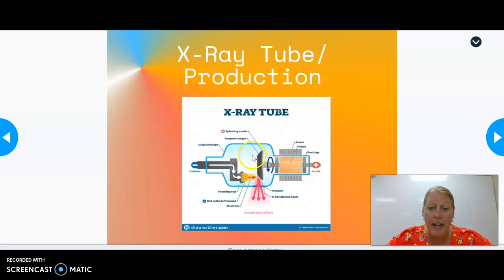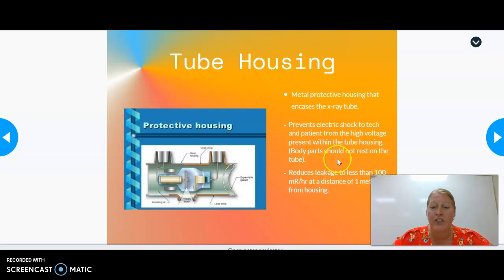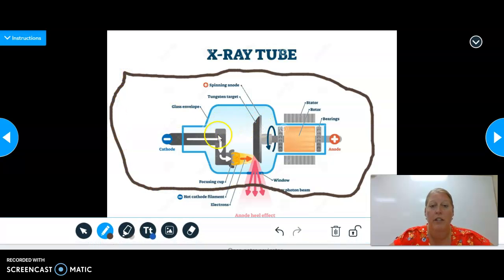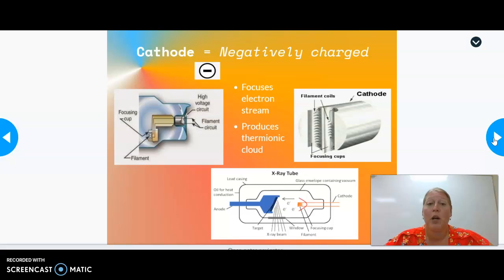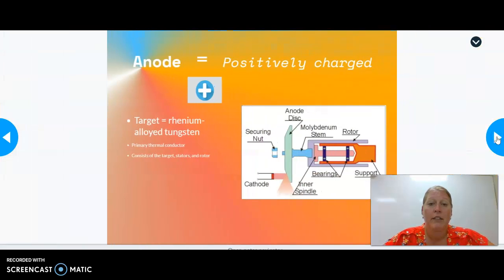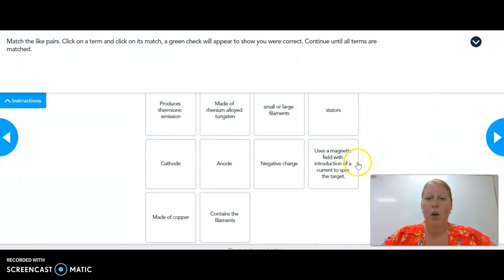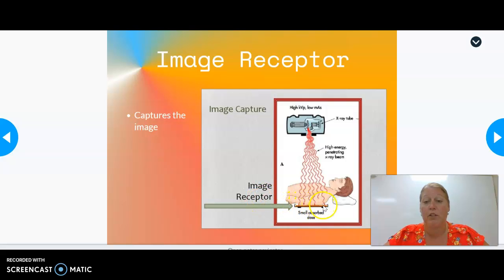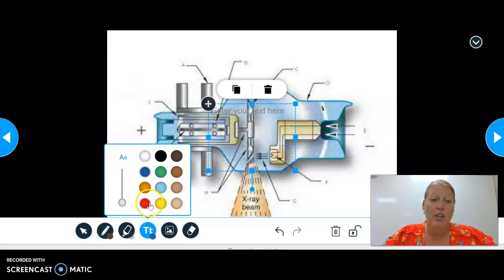Intro to the Profession: X-Ray Tube parts and functions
This screencast goes over the different parts of the x-ray tube and their functions.